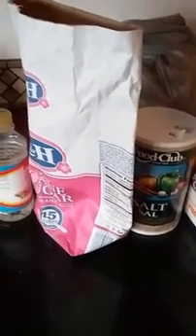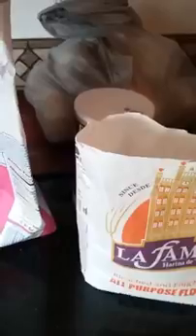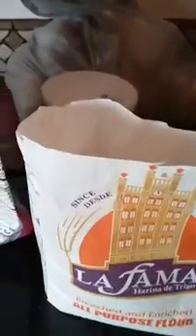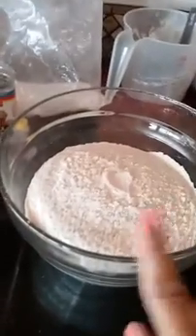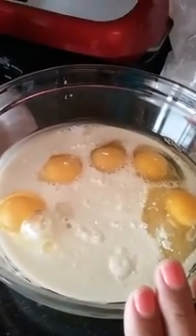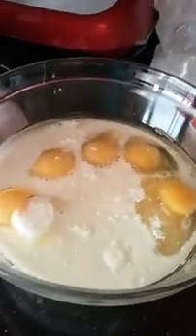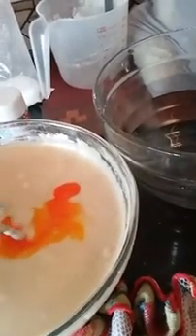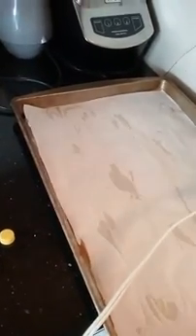Pan Cortadillo(pastel de niño)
Un pastel riquisimo part 1